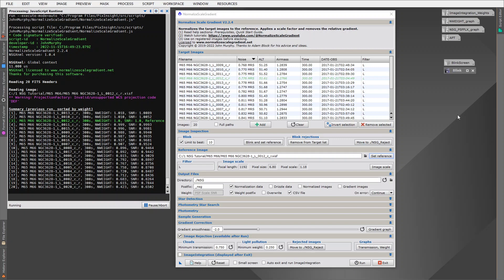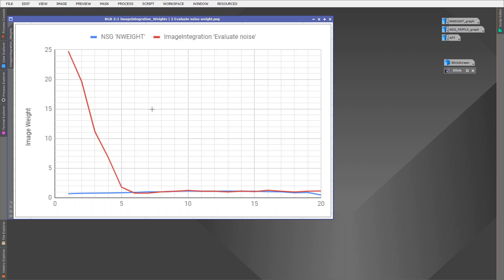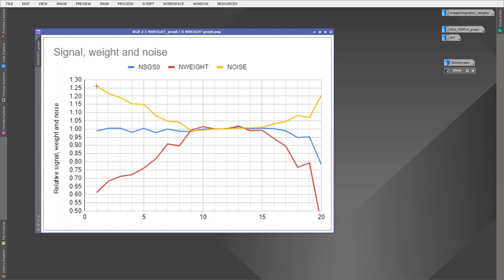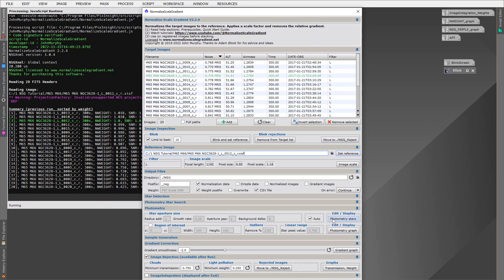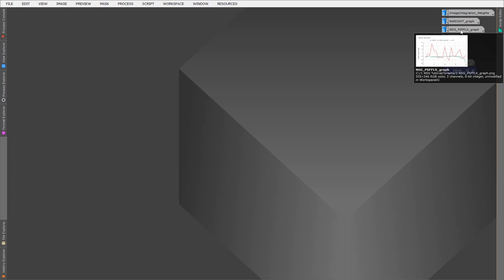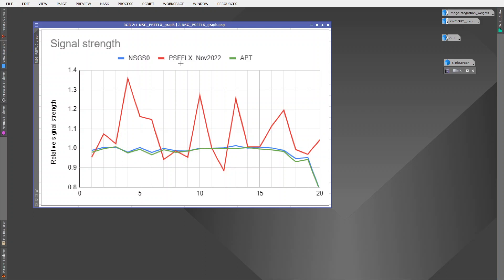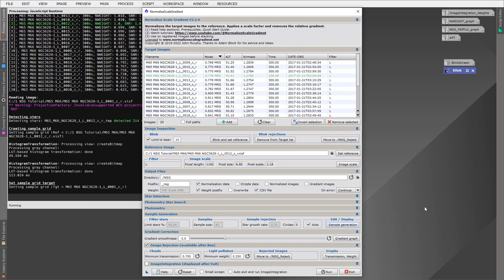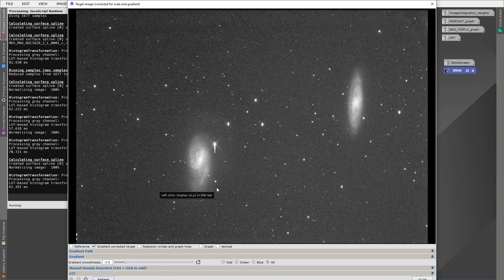(1) NormalizeScaleGradient Introduction, by the author John Murphy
NSG introduction, by the author.
I explain why I developed this script, and what I was trying to achieve. Its accuracy is tested, and its 'What you see is what you get' user interface strategy is demonstrated.

I will be adding tutorial to demonstrate how to use NSG.